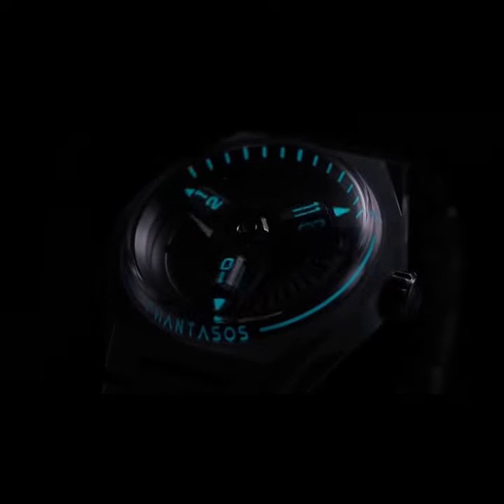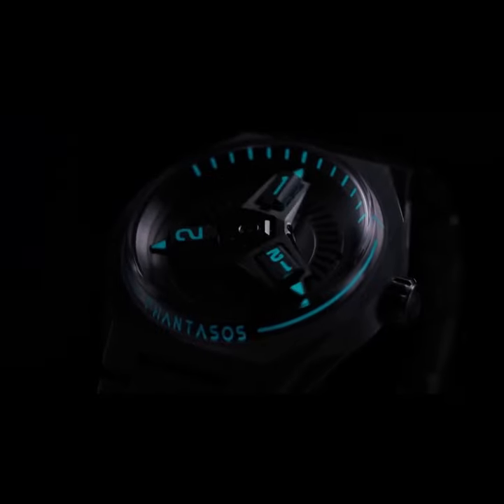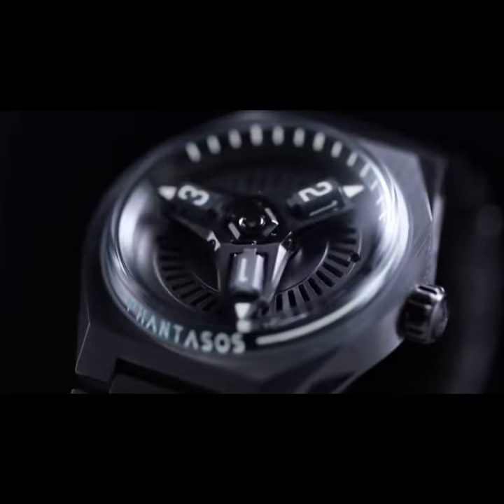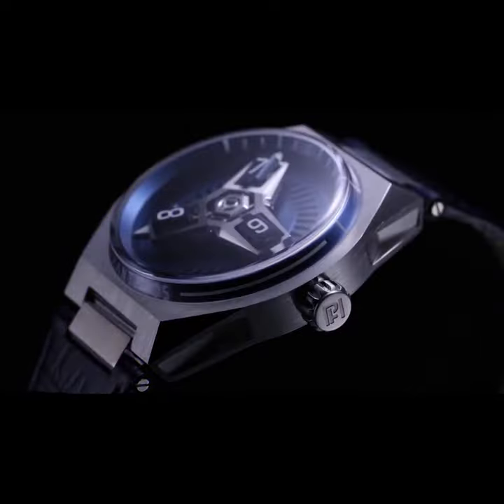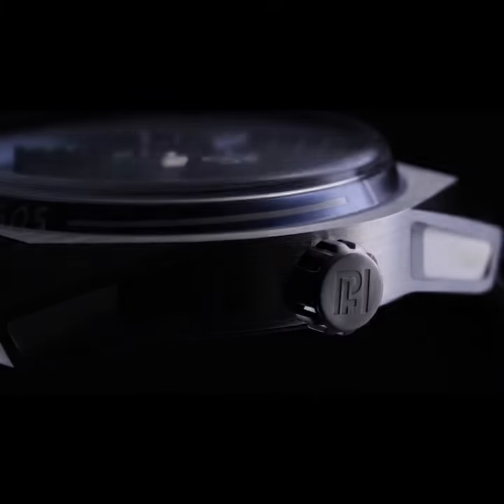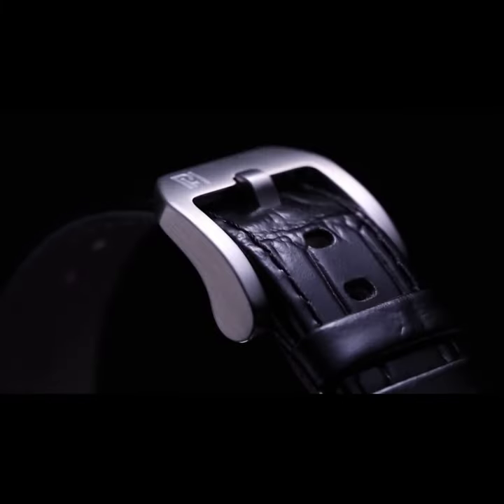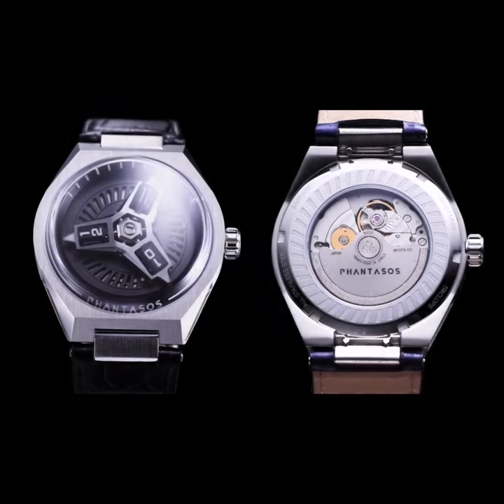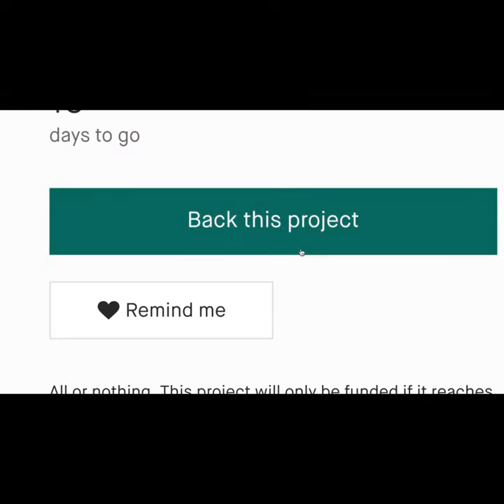Now on Kickstarter: The Phantasos Triclops: A Three Armed Rotating Hour Watch!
The Phantasos Triclops: A Three Armed Rotating Hour Watch!
A Luxury Mechanical Watch That Rotates it's Hour Facets Instead of Just &quot;Wandering&quot; Spinning Them